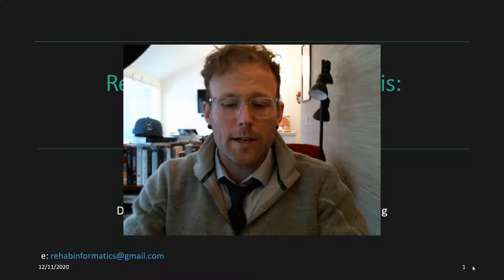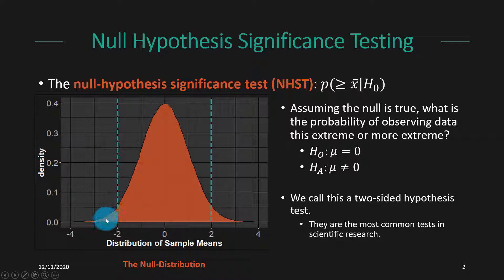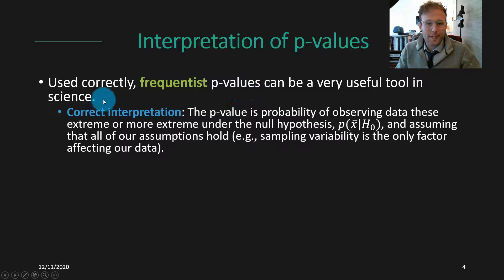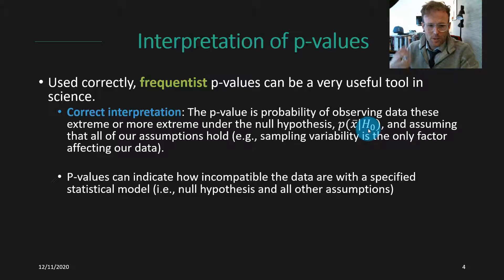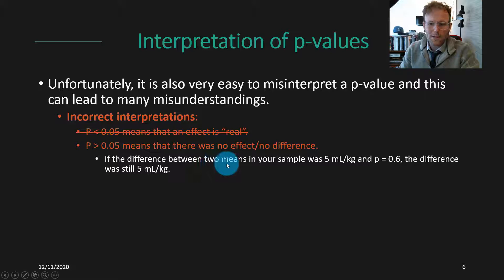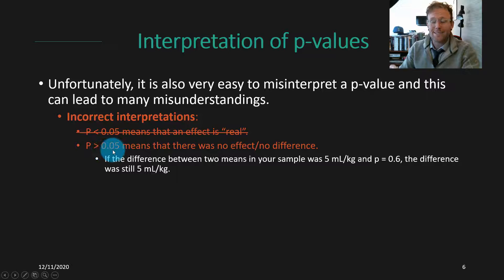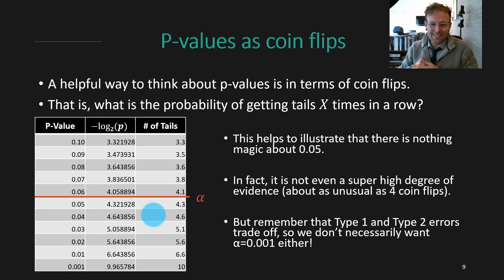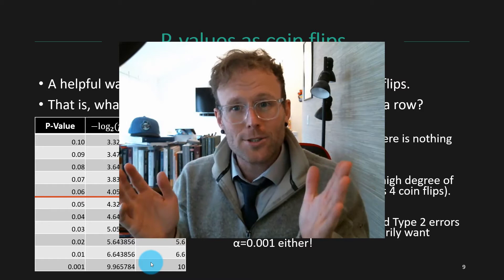P-Values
Lecture 04C for Research Design and Analysis: P-Values